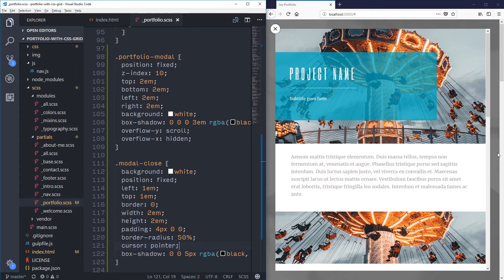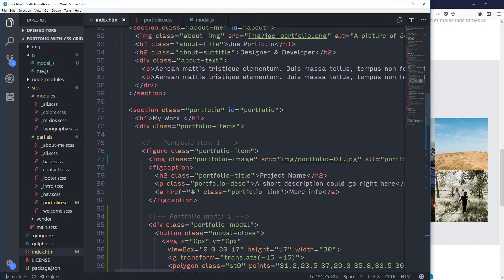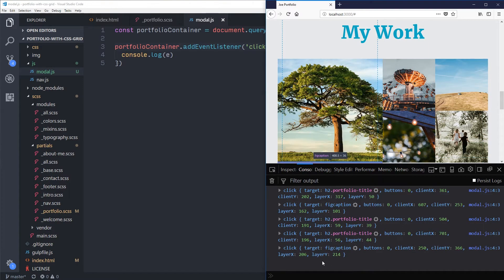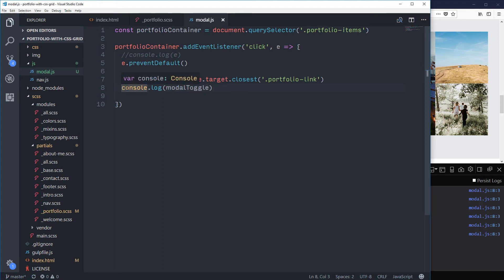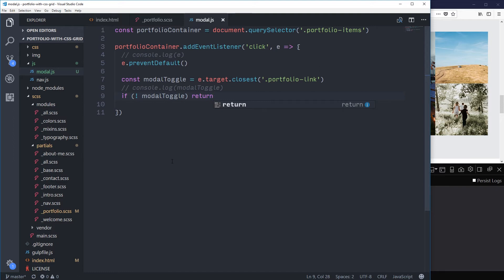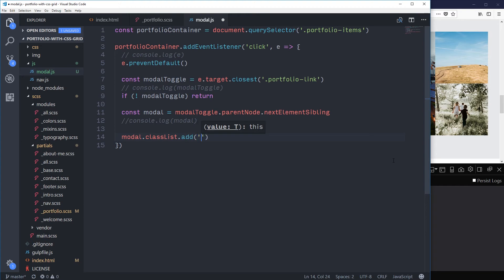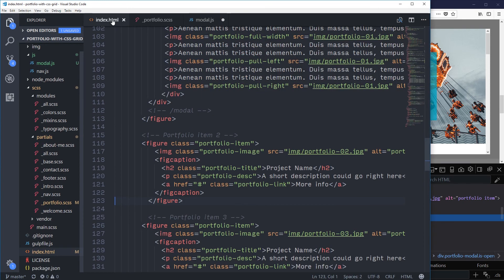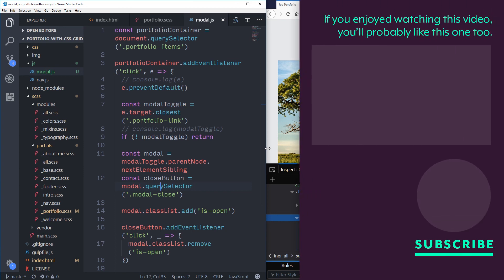How to create a modal with HTML, CSS & JS - Part 3: JavaScript intro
Making something appear and disappear with JavaScript is pretty simple. So simple in fact, we don't need anything fancy like jQuery. This is done with vanilla javascript only, using ES6.

We just have to add and remove a class, so as to change its display property, which is fairly simple to do.

This video sets the stage for the next one, where things get a bit more complicated to get it to fade in and out, instead of just jumping in and out.

Also, don't be mad at me because I don't use semi-colons in my JS :)